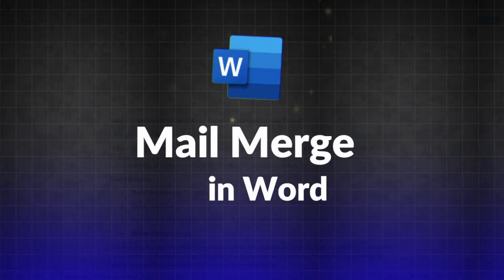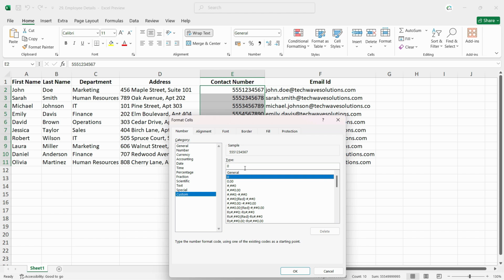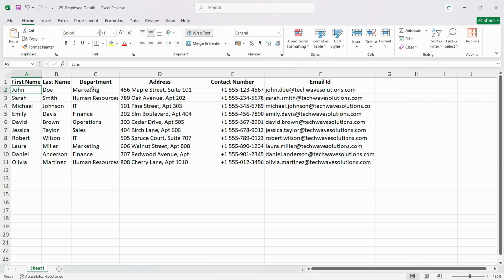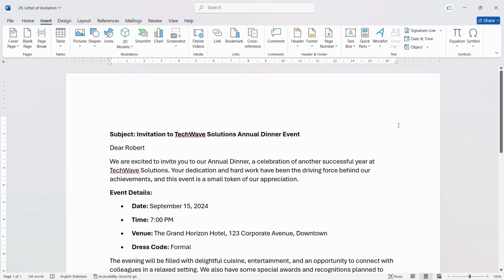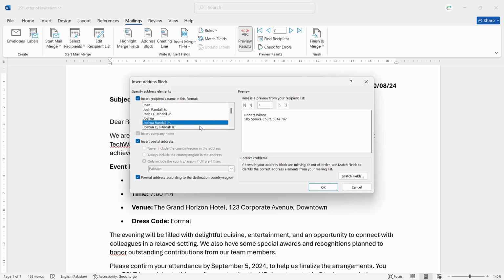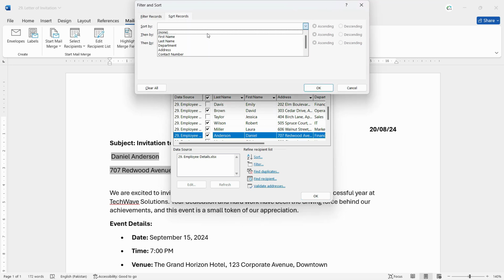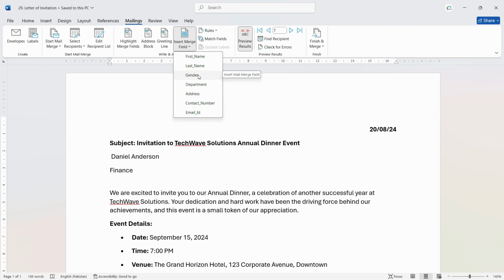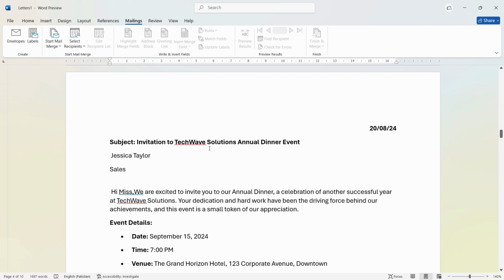How to Mail Merge in Word, Excel & Outlook | Easy Dynamic Linking Guide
Watch our complete Microsoft Word playlist for more helpful tips and tricks
Join our Basic to Advanced Course now at a discounted price

Want to learn how to mail merge in Microsoft Word, Excel, and Outlook? This video will show you step-by-step how to create personalized documents and emails using mail merge, plus how to link your data dynamically between Excel and Word. Whether you’re sending out a batch of letters, labels, or emails, mastering mail merge can save you time and effort. We’ll cover everything from setting up your data in Excel to creating your mail merge template in Word, and even how to send those personalized documents through Outlook.

Watch our complete Microsoft Word playlist to dive deeper into Word’s features: Microsoft Word Complete Playlist.

Don't miss out on our Basic to Advanced Course available at a discounted price!

Learn how to streamline your document processes and make your workday more efficient. Watch the video and get started with mail merge today!